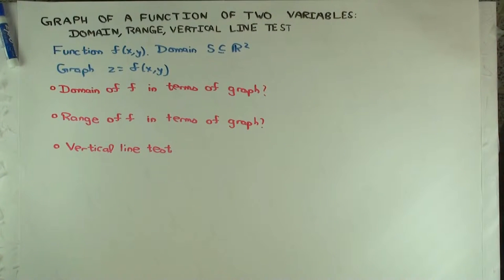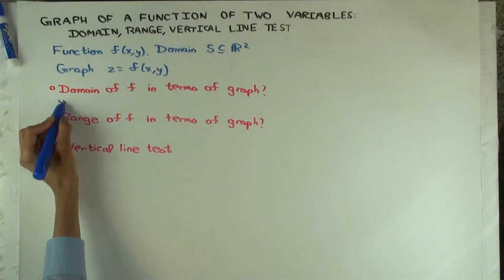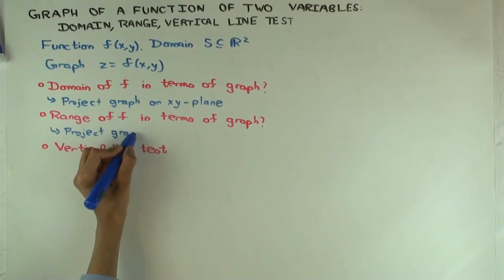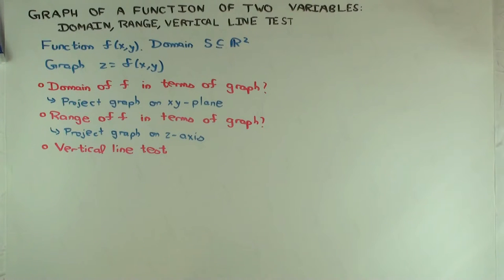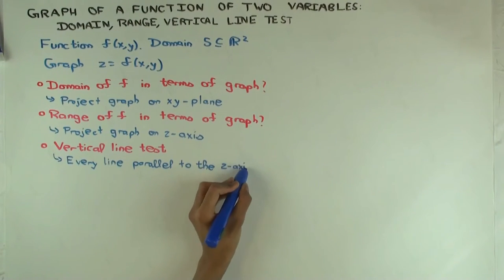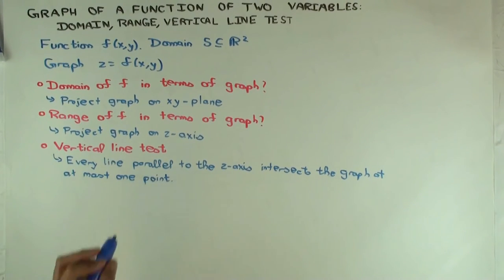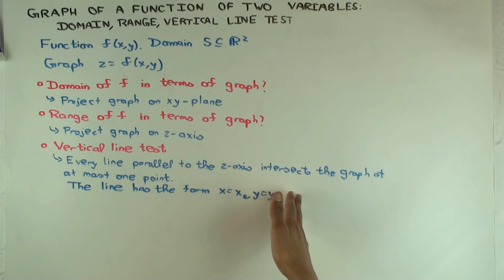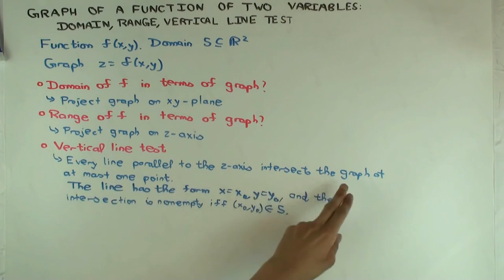Graph of a function of two variables: domain, range, and vertical line test